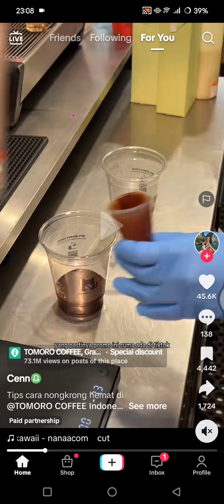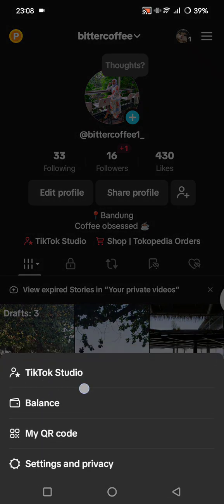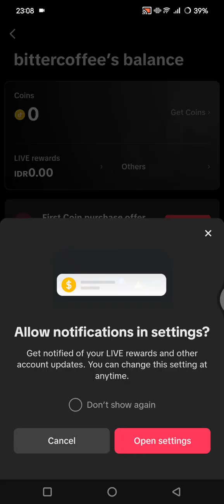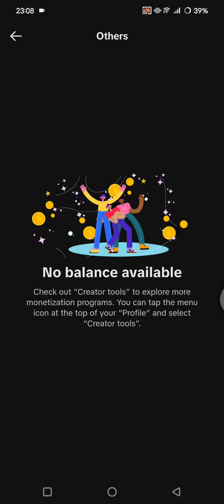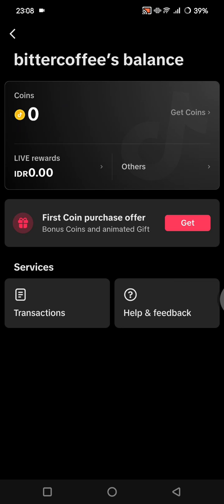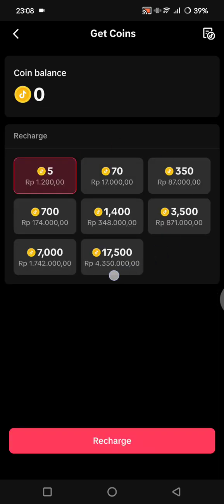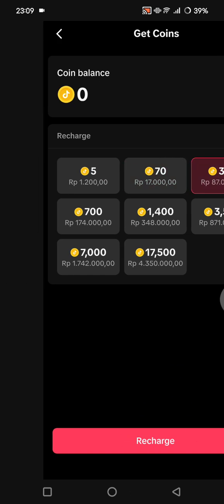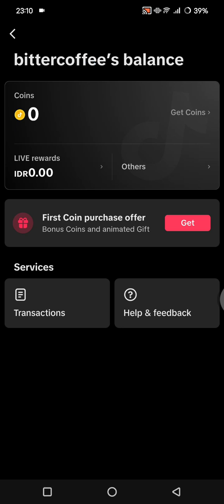⚡️ MASTERY: How To Check TikTok Balance | NEW UPDATE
In this video, we'll guide you through the latest steps to check your TikTok balance. Whether you're a creator looking to track your earnings or a brand curious about your ad spend, this tutorial is for you